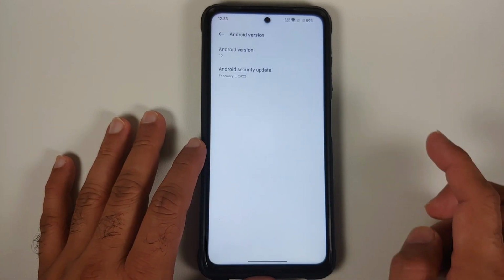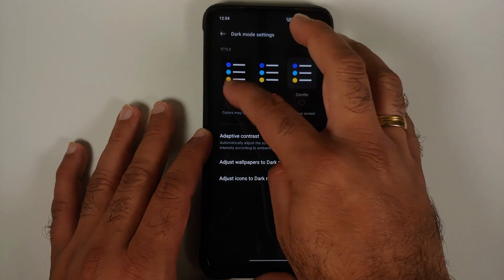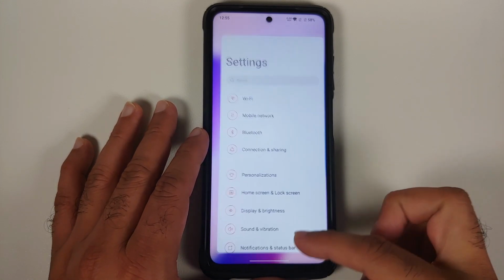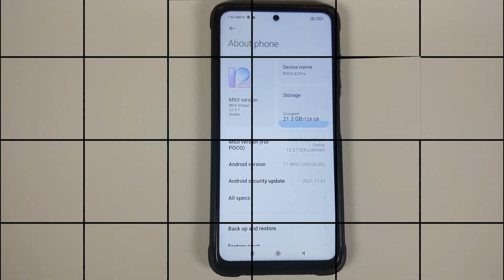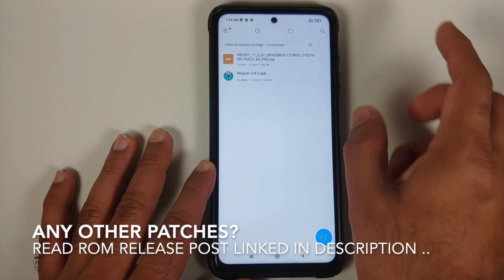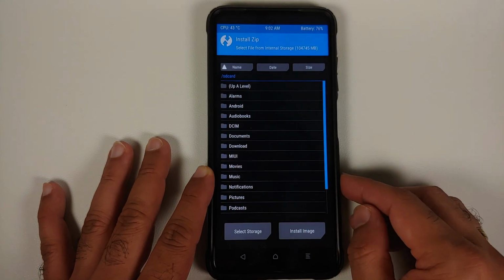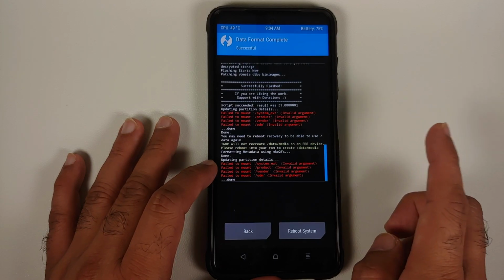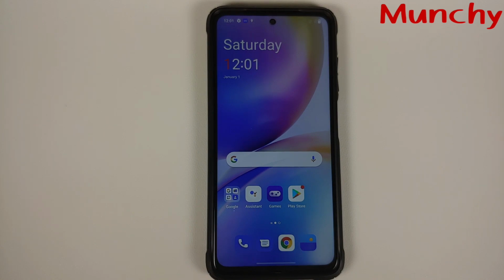Poco X3 Pro | Install Oxygen OS 12 | Android 12 | OnePlus 8T Conversion | Detailed 2022 Tutorial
Do you want to learn how to install Oxygen OS 12 based on Android 12 from OnePlus 8T on the Poco X3 Pro? In this detailed video tutorial we will show you how to install Oxygen OS 12 based on Android 12 from OnePlus 8T on the Poco X3 Pro.

Download Gcam Apk :- Join above group, and use note gcam
Download Gcam Config :- Join above group, and use note gcam-conf